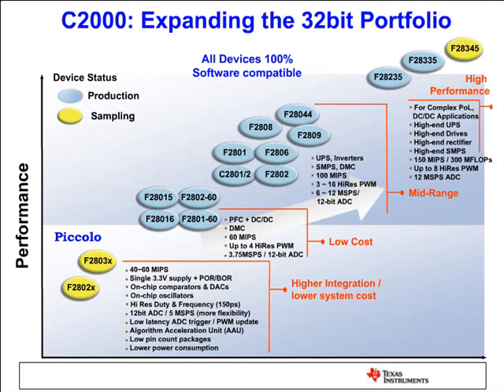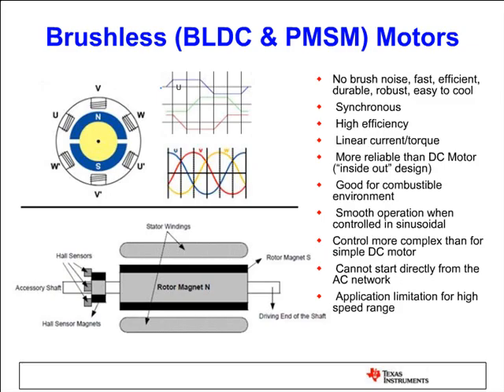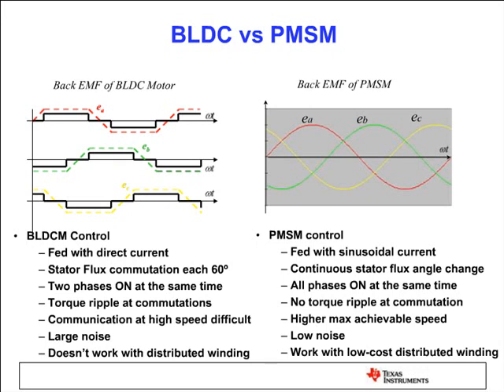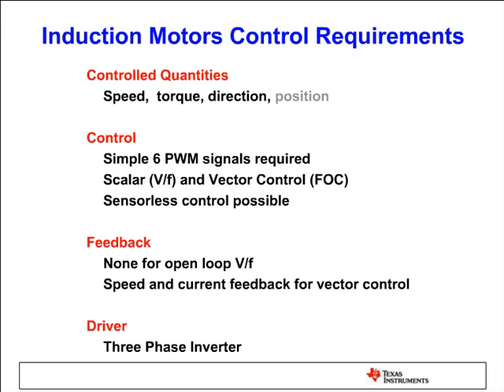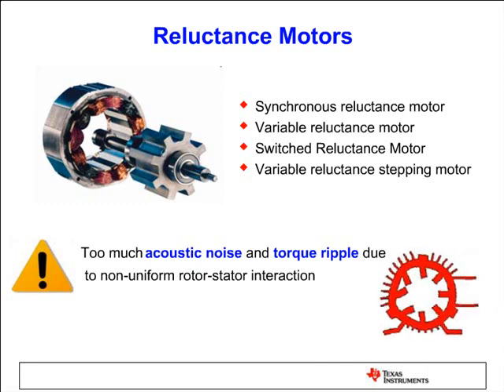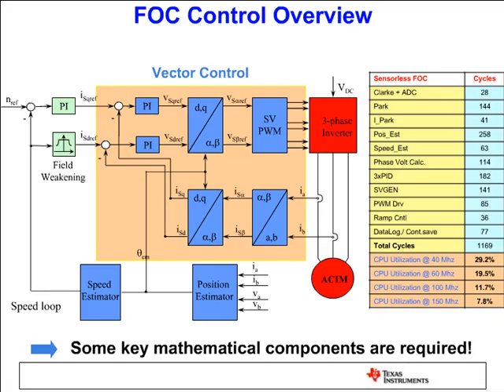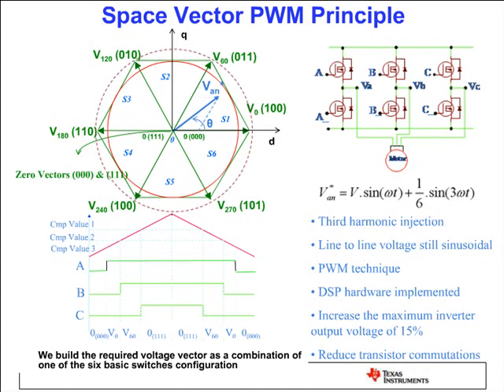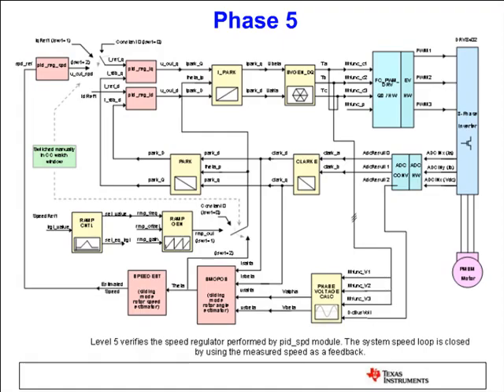Implementing Digital Motor Control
Advanced digital motor control was only an option for high end motor drives and expensive equipment up until now. But the introduction of the high performance low-cost 32-bit MCU Piccolo family changes that. In this presentation, we will discuss the capability of using a low-cost Piccolo 32-bit MCU in advanced motor control. We will demonstrate the usage of a single Piccolo MCU to control multiple motors with advanced vector motor control algorithms such as FOC (Field Oriented Control). In addition, the same Piccolo device is used as the controller for the front-end Power Factor Correction (PFC). An introduction of basic motor types, motor drive inverters, and motor control methods will also be presented. The goal of this presentation is to equip customers with both advanced and introductory knowledge of advanced motor control and the value of TI's low-cost motor control MCUs.